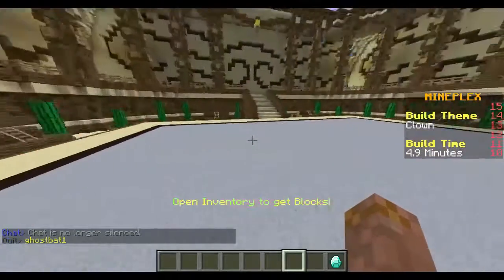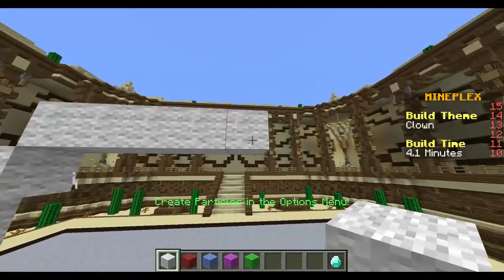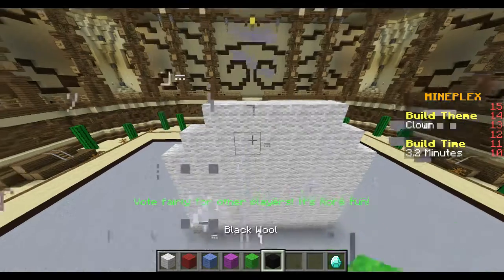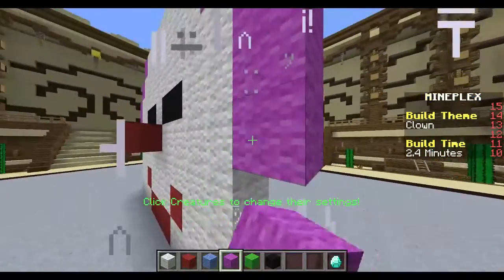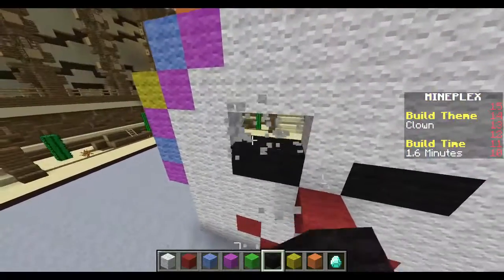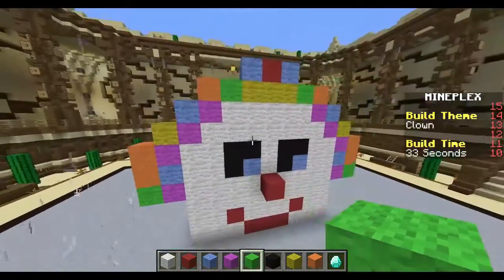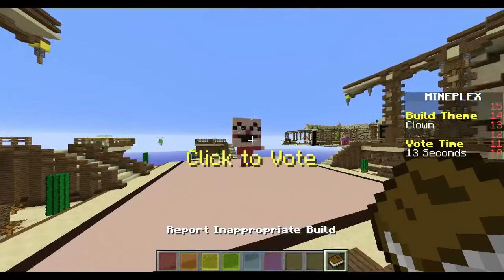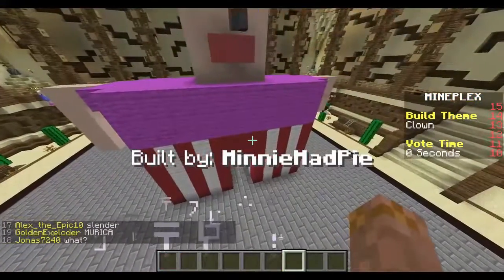Minecraft Build Game Episode 1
Yo It's TyroneGames!